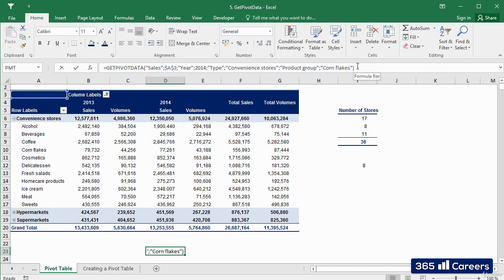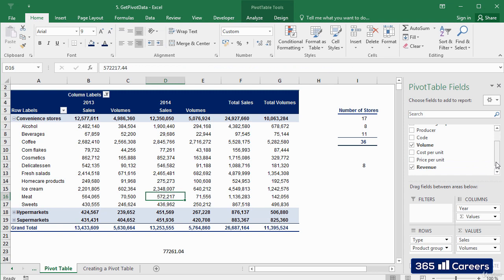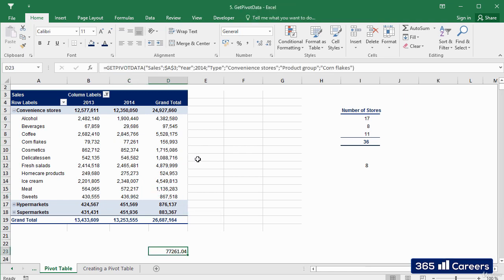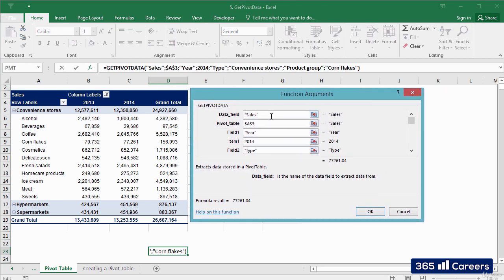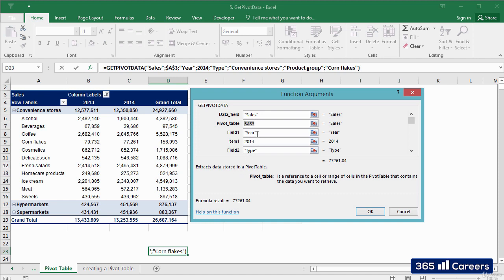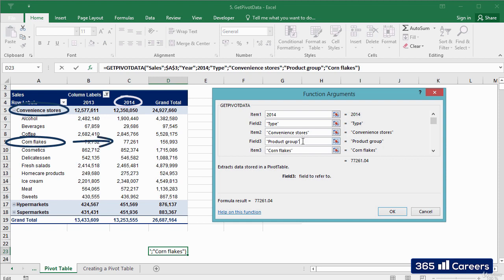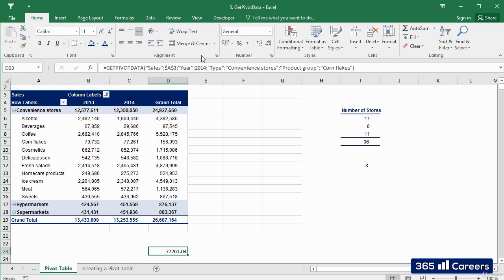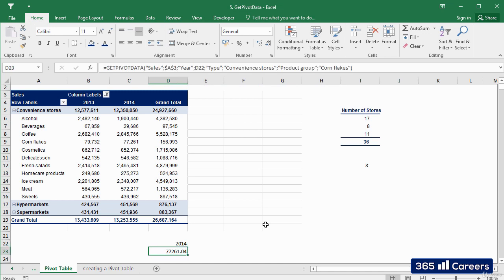183: One of the Most Useful Excel Functions - GetPivotData